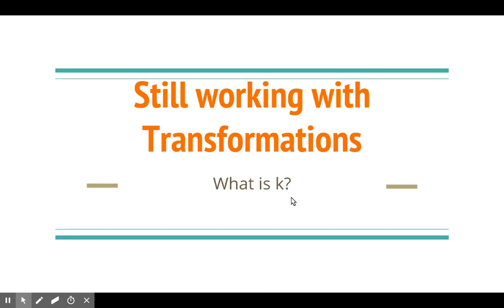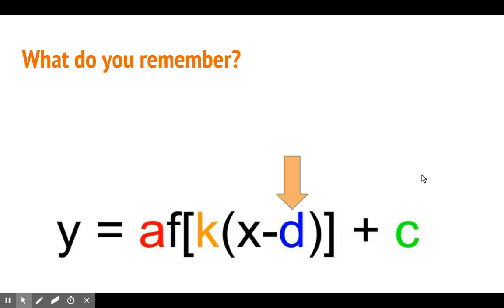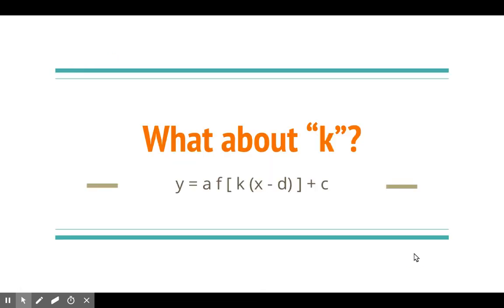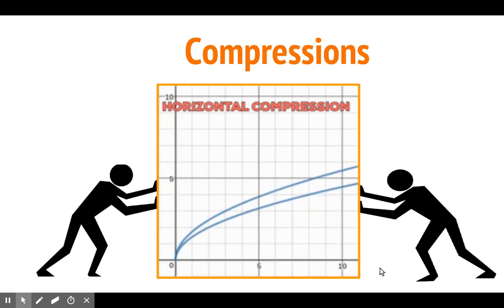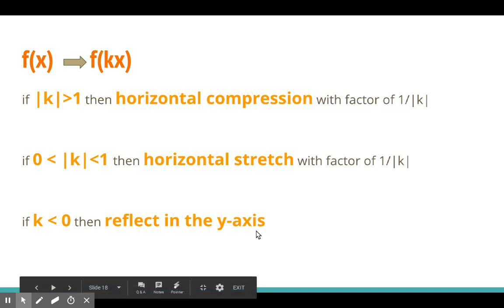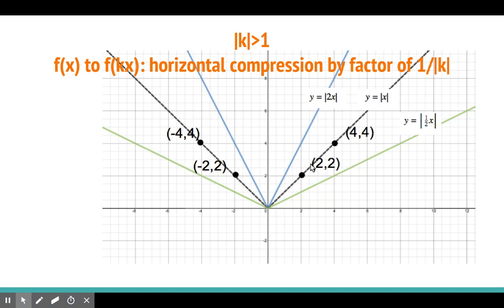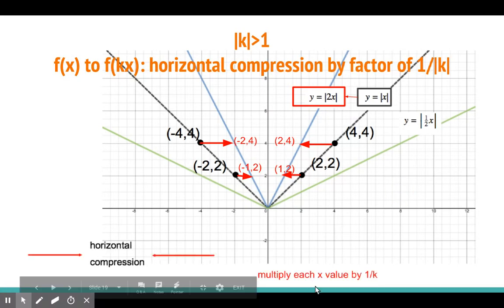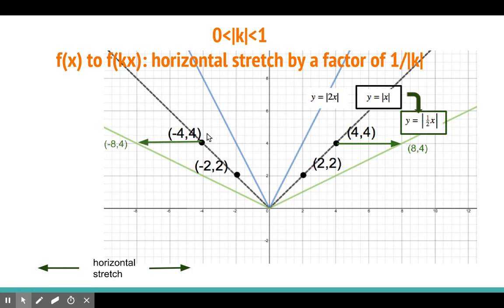Still working on Transformations - specifically k